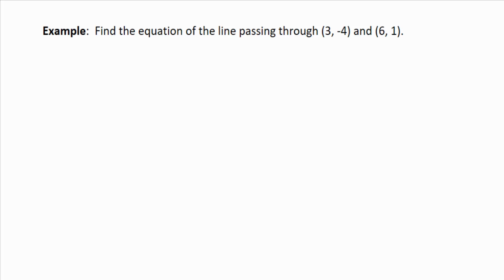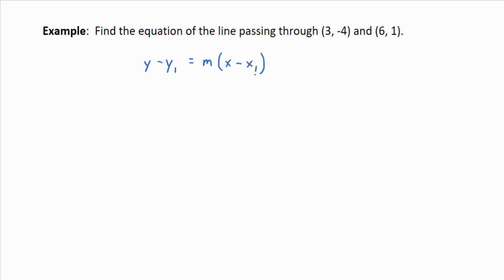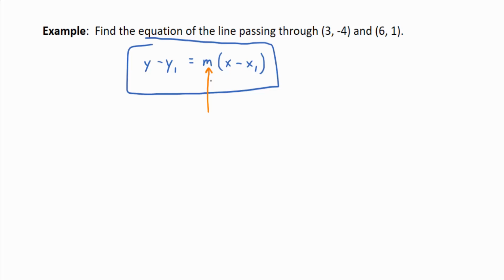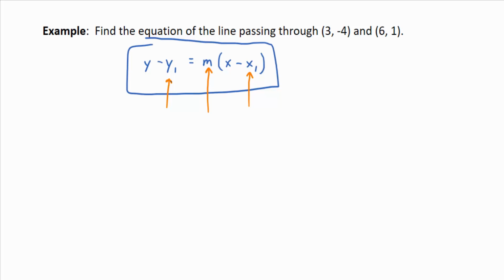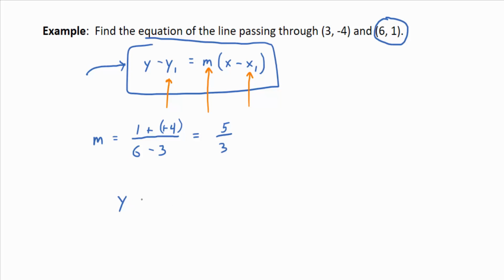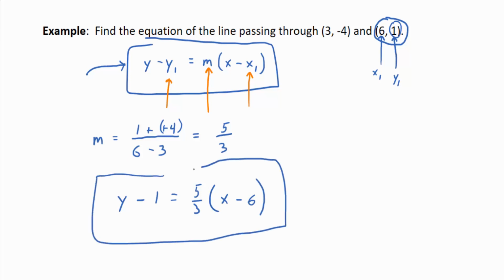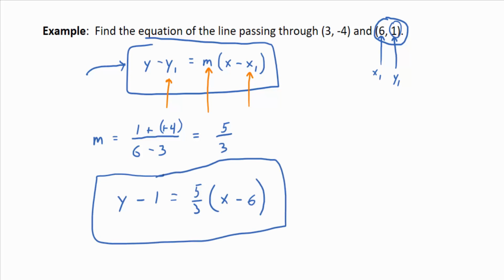Video 2.5.2: Finding the Equation of a Line that Passes Through Two Given Points